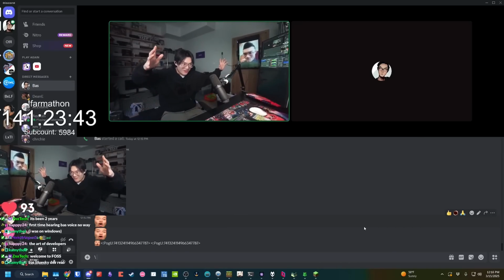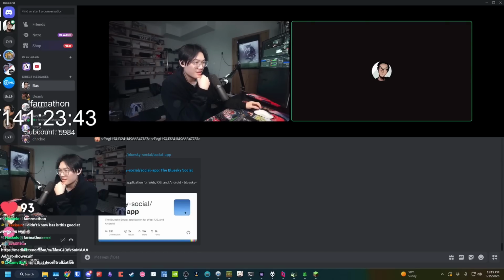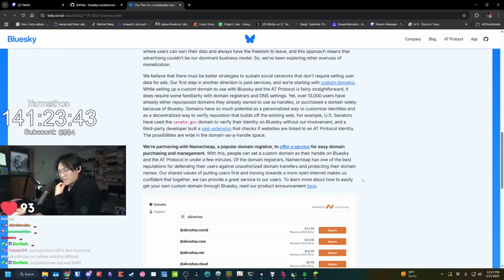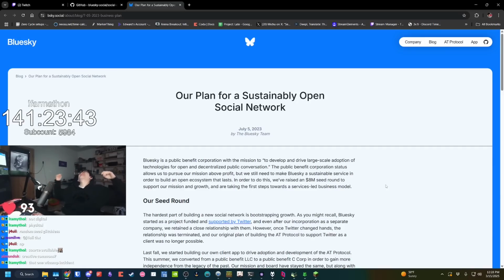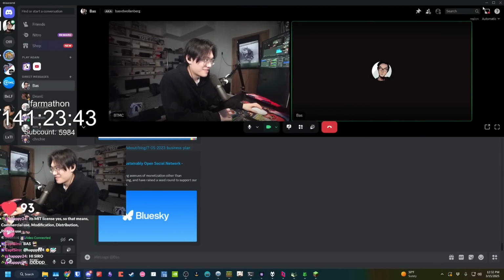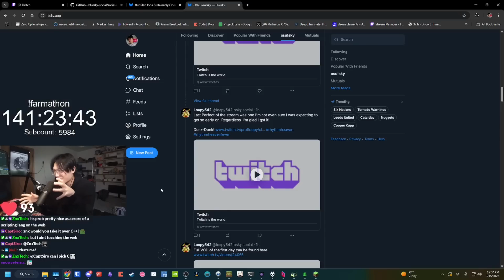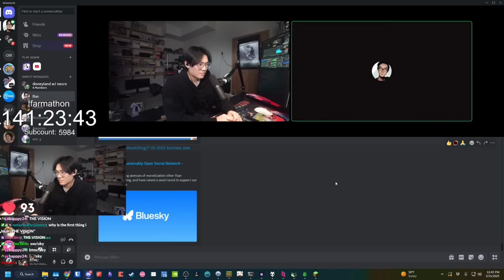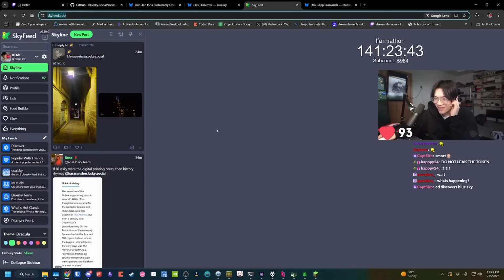BTMC Goes on Call with a Bluesky Dev